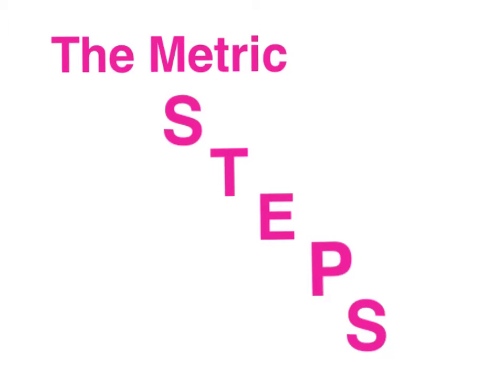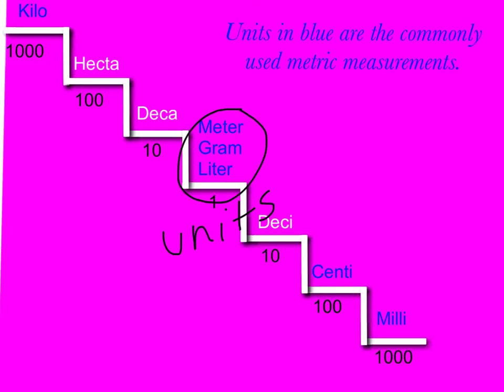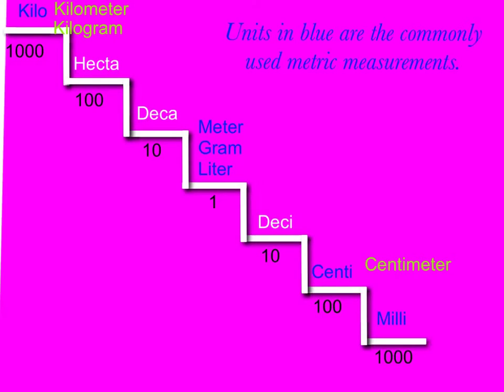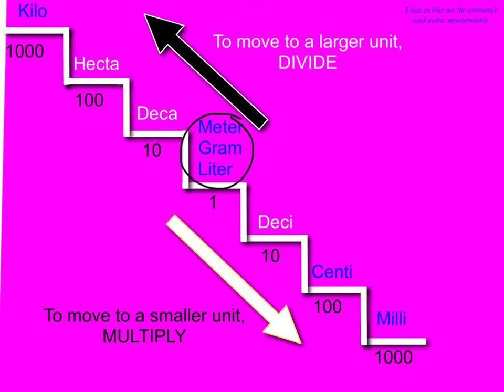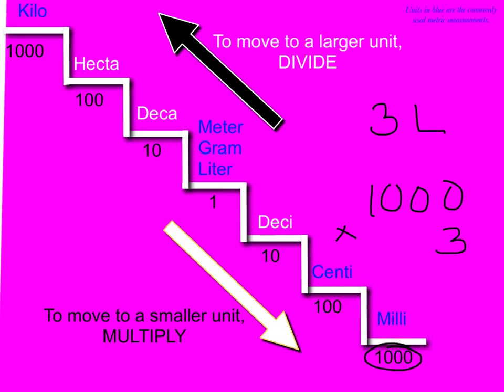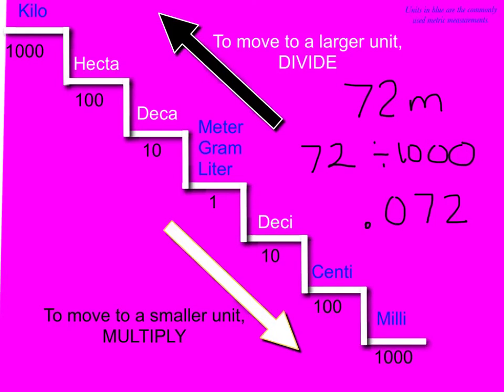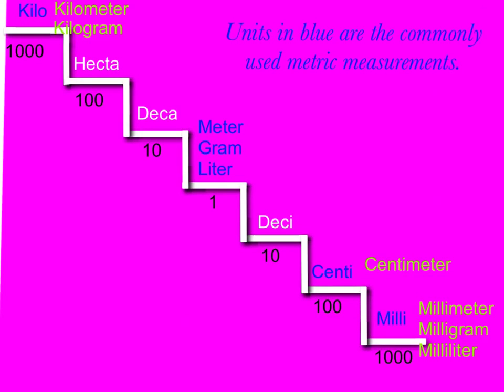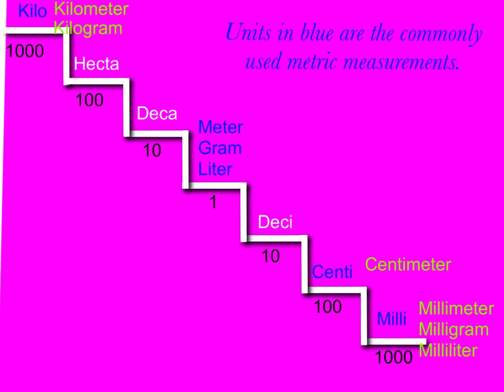Metric Conversion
Tutorial on metric conversion using stairs to help cement the learning